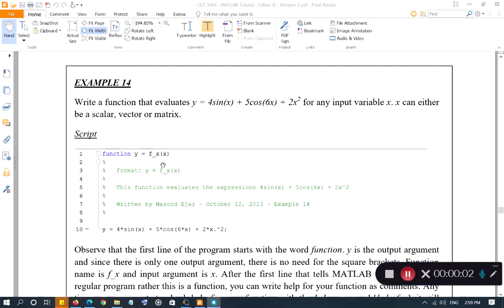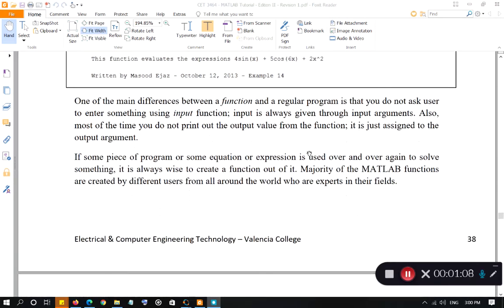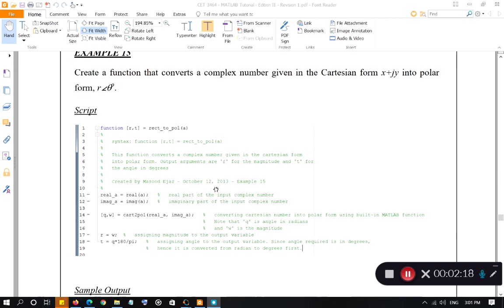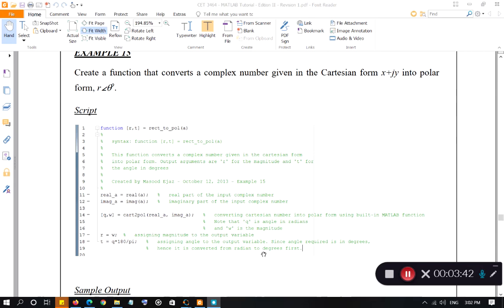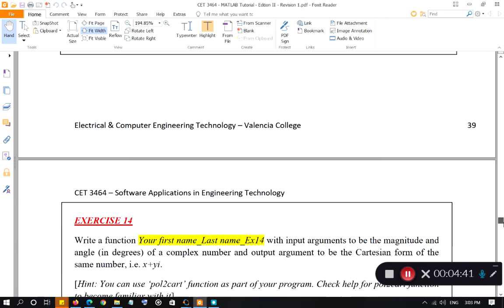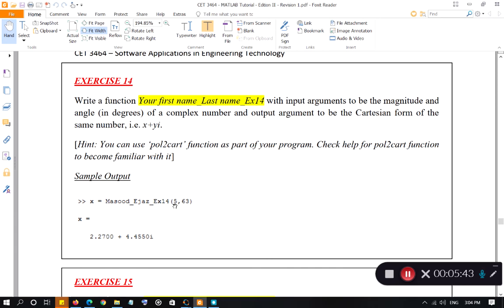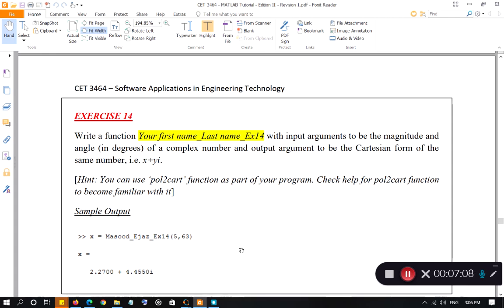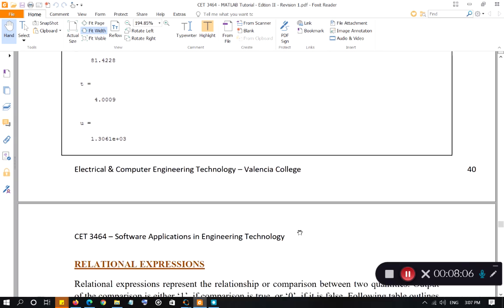MATLAB - 09b - User-Defined Functions Exercises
This video is specifically for CET3464C - Software Applications in Engineering Technology, a course offered as part of BS Electrical and Computer Engineering technology program at Valencia College, Orlando, FL.

Exercises from the MATLAB tutorial on user-defined functions are discussed in this video.